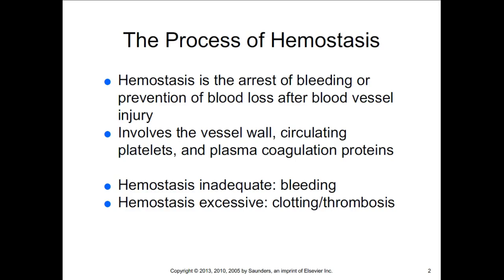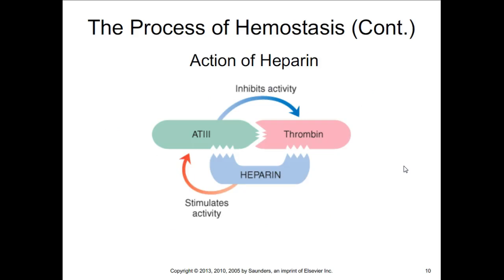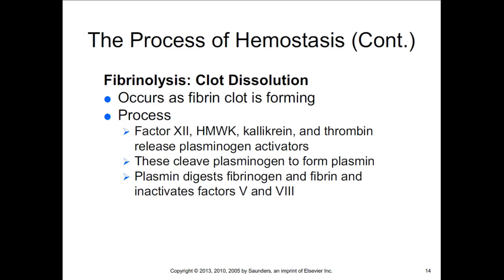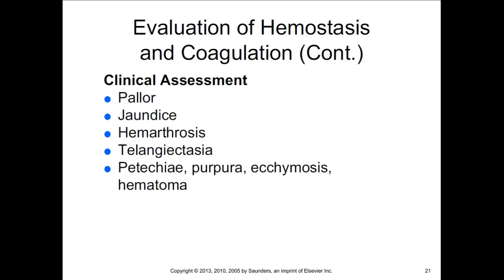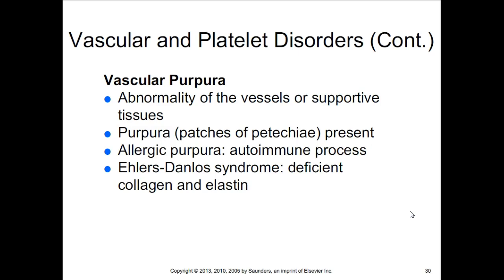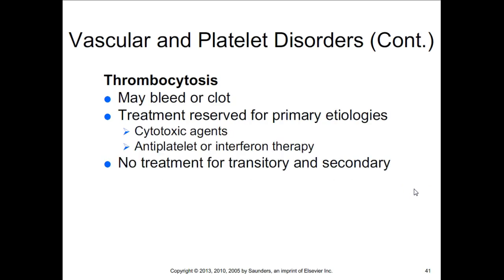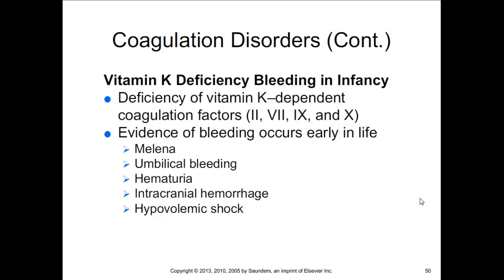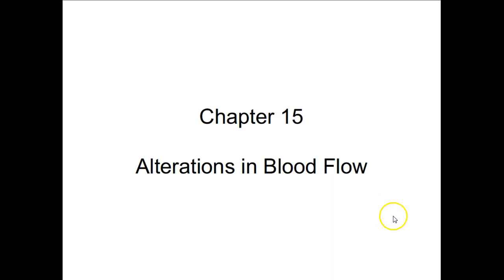PATH 370 Ch 14